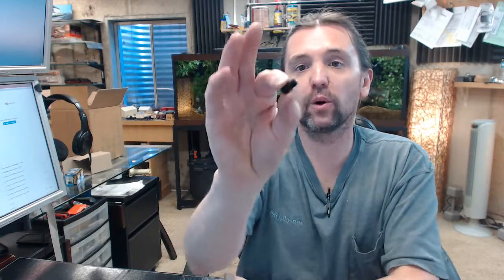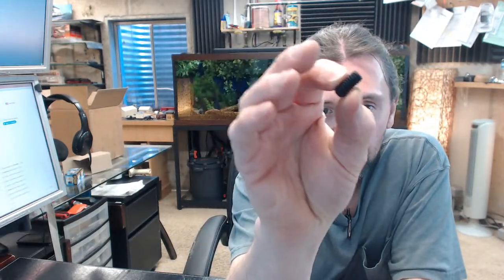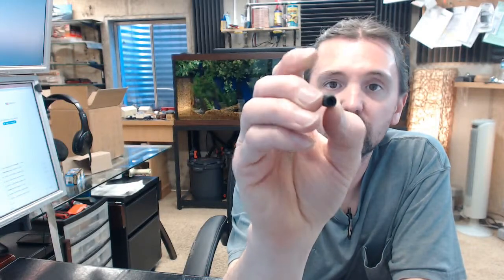VON DUPRIN 090008 55 Wedgetite Screw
This video is to bring you a closer look at the VON DUPRIN 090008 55 Wedgetite Screw.
One package gives you two screws.
Used for the 55 series exit device.